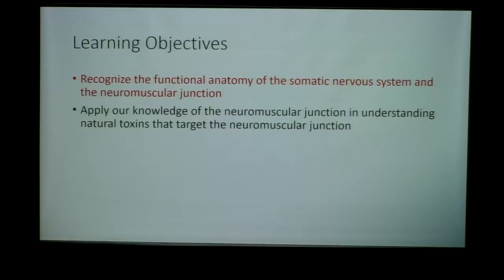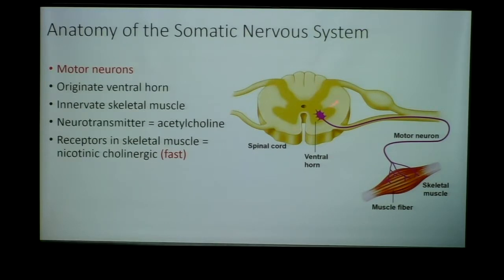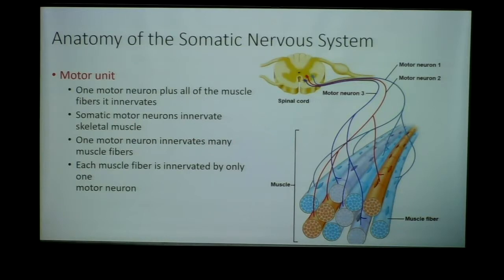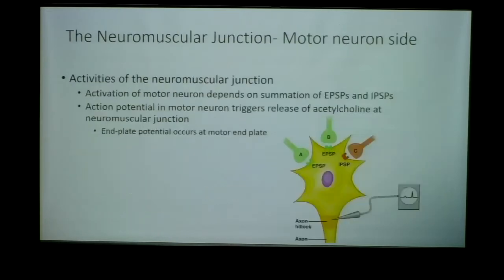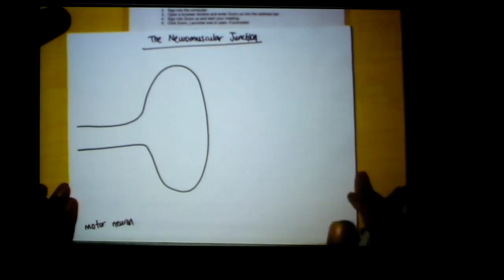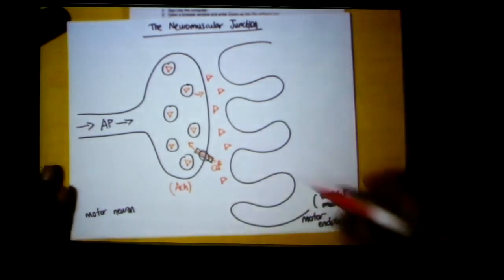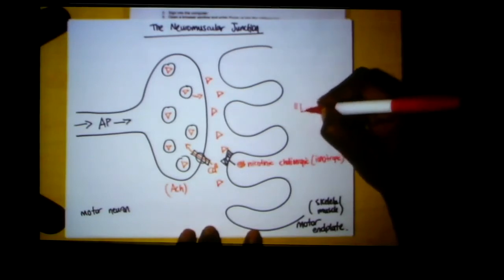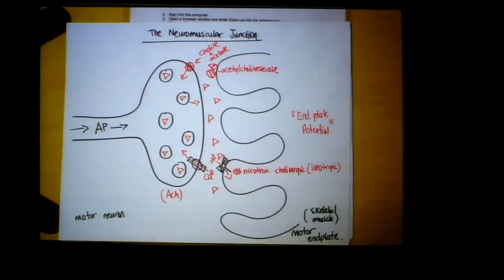BIO2510 11 04 19 Part 3